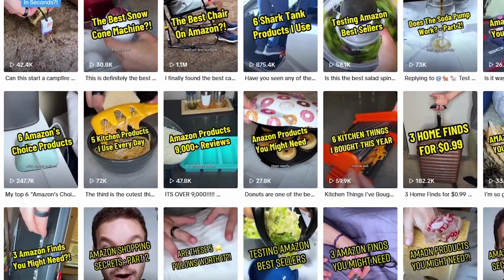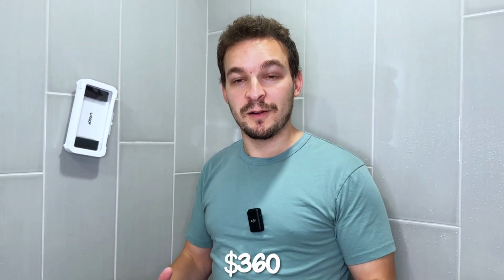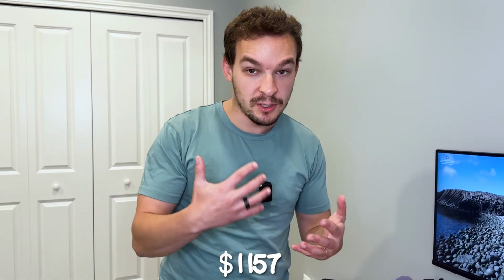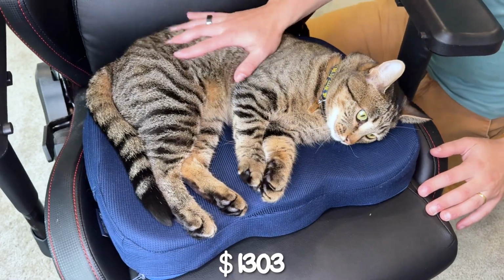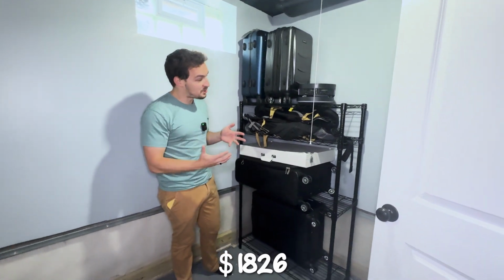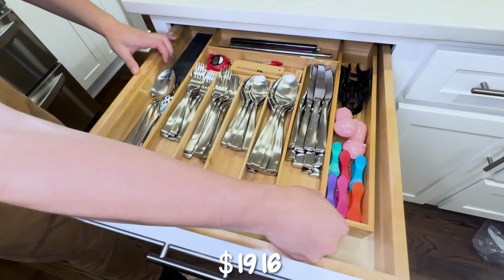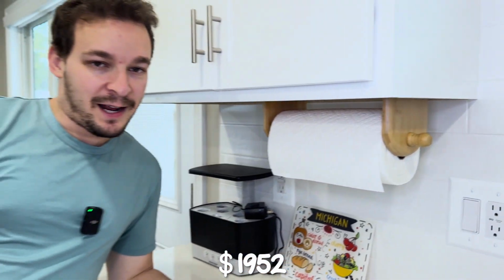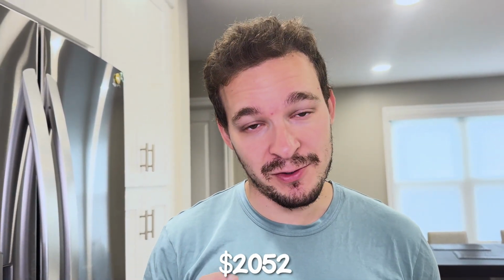16 HOME Products You NEED In 2024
In this video, we're taking a look at 16 products you MUST buy for YOUR home! I just moved into a new home, and these are some of the things I bought right away, from a bidet for your toilet, to a mesh system to improve your home Wi-Fi, to organizers for your silverware and pots and pans!